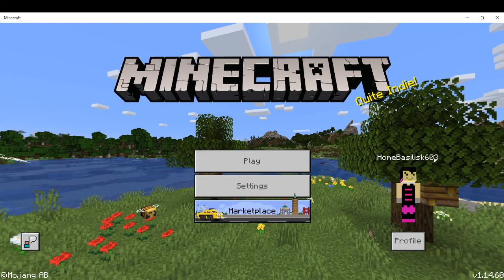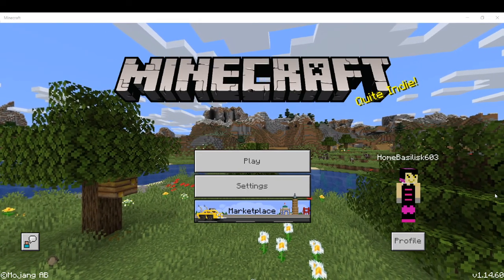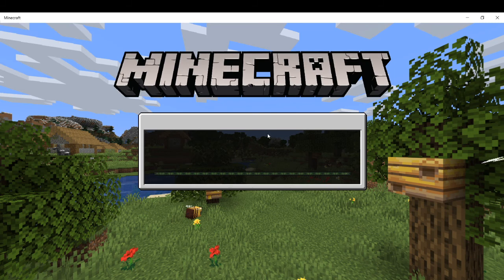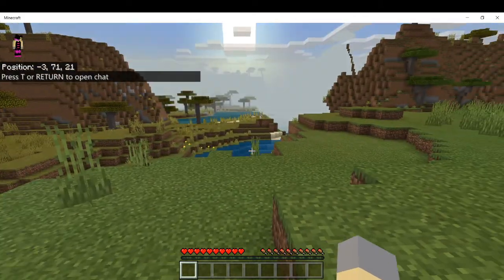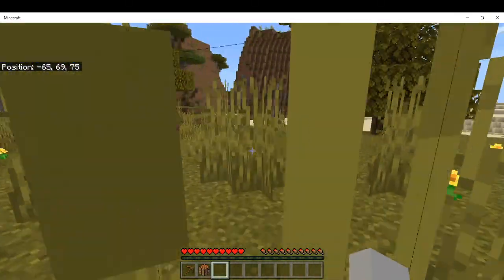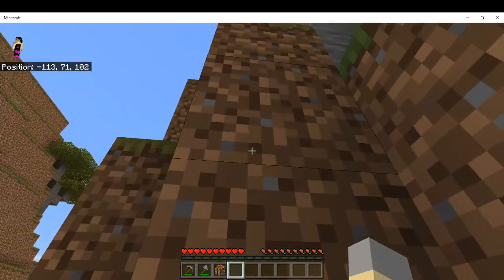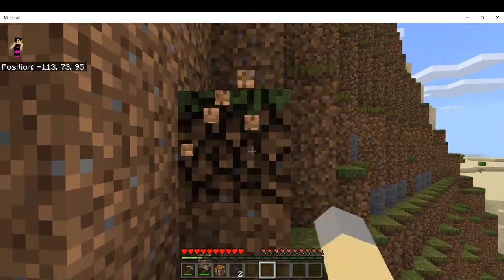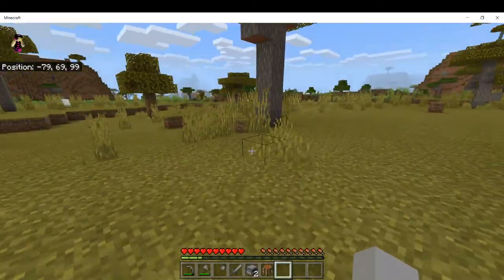Minecraft Bedrock Guide to Survival Part 1: Surviving your First Night!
In our first episode of this new series, we survive our first night and learn the basic aspects of Minecraft!